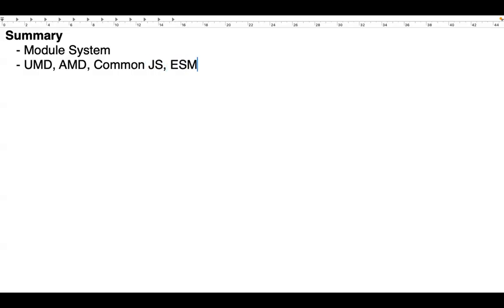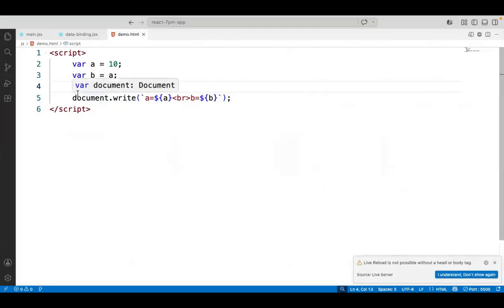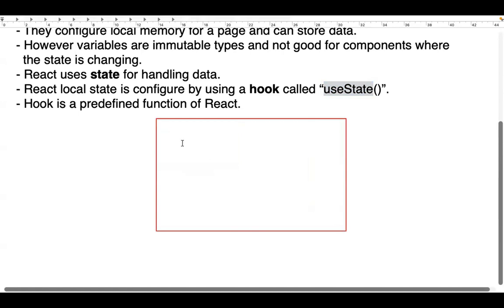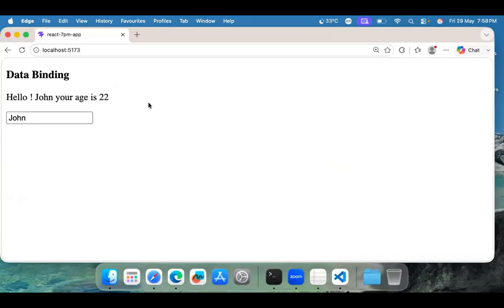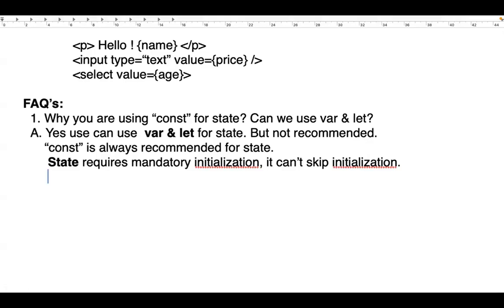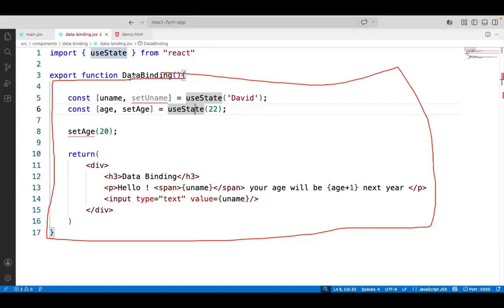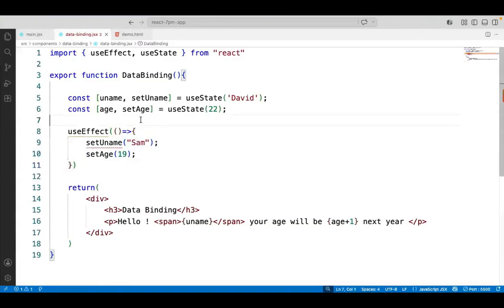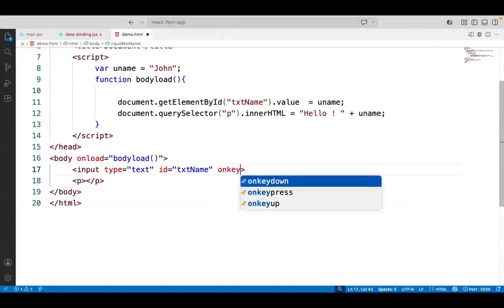React Day 15 part 1